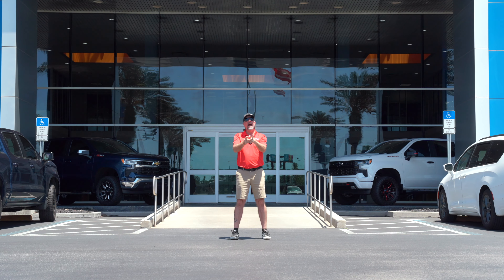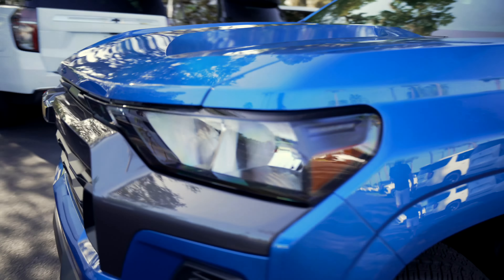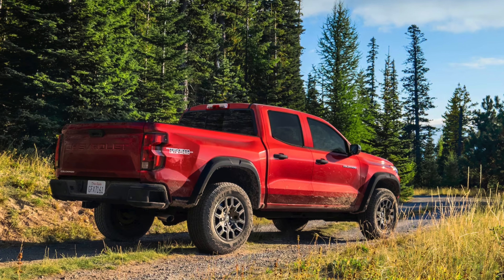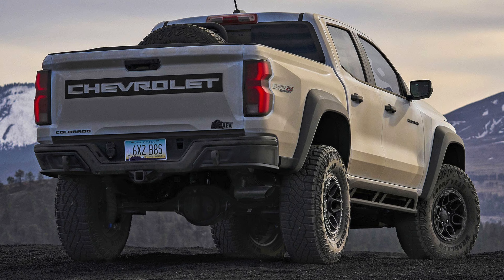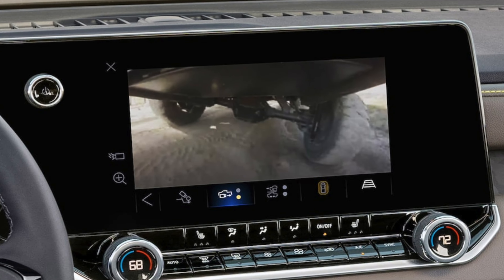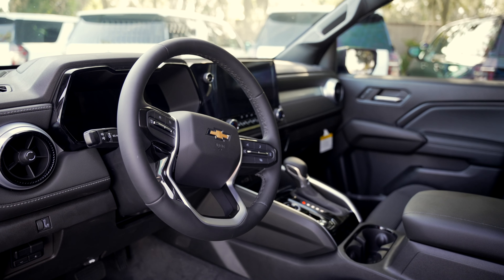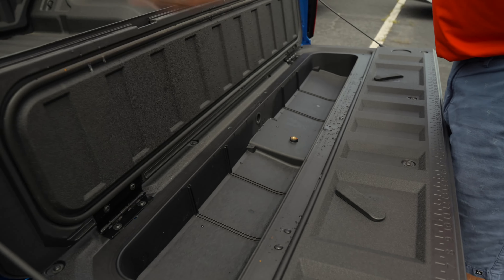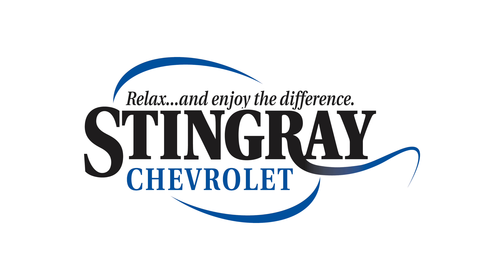THE VOLUME KNOB | 2023 Chevrolet Colorado (Review and Test Drive)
Welcome to "The Volume Knob". We will be reviewing new and used vehicles here at Stingray Chevrolet. At the end of each episode, we will pair the vehicle with a song.

We finally did an episode with the awesome new Colorado!